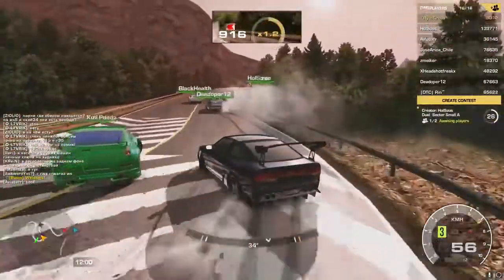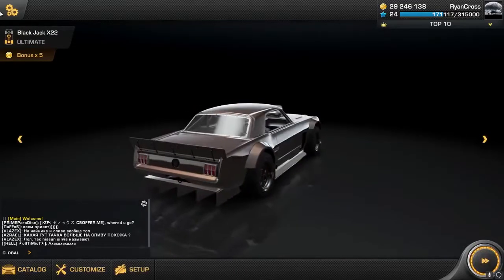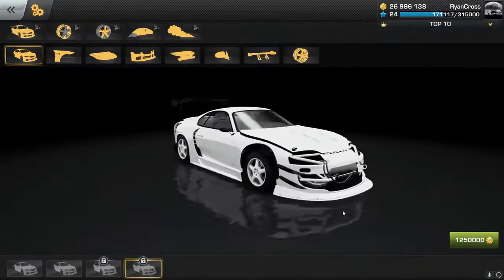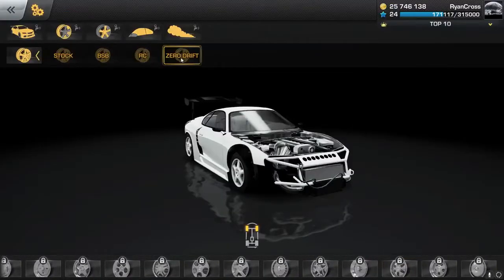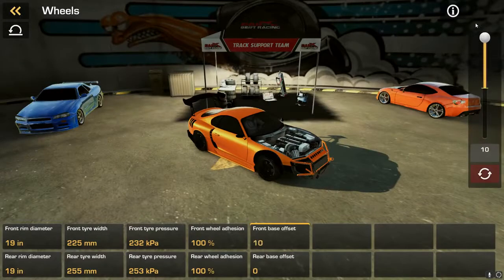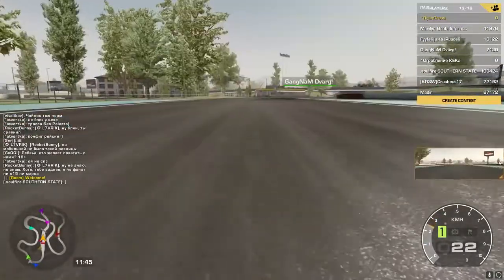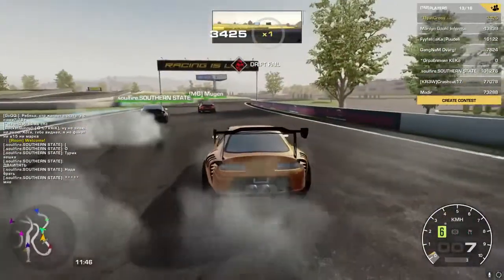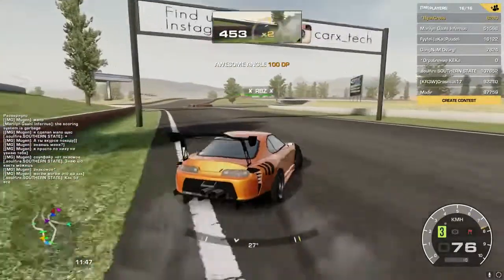Car X Drift Racing Huge Update Customization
n My Channel Different Type Videos You Can Enjoy And Also You Can get Experience Many TV Talk Shows Wrestling Funny New Technology Recipes Airplanes Buses Cars Racing Gaming All About You Can watch In My YouTube Channel  Below I Write down
  دوستو اردو پٹھنے والوں کے لیے سپیشل لکھ رہا ہوں میری ہر ویڈیو اب 50 ٪ تیار کر دی انشا اللہ چند دیوں تک سب ویڈیو اردو پٹھنے
         والوں کے لیے محنت کر ریا ہوں
        انگلش کو کسی بھی دوسری زبان میں تبدیل کرنے کے لیے آپ ویڈیو کے نیچے ایک گراری سی ہے اس پر مووس کی ایرو رکھیں وہاں آپ کو
        اپشن ملے گا اس کو کلک کریں تو آپ کو ایٹومیٹک نظر آے گا اس پر مووس رکیں گے تو ہر قسم کی زبانیں آپ کو نظر آیں گی جو آپ
        سمجھ سکتے یہں اس پر کلک کر دیں

                                                                       World Adventures

                            ( World Adventures )